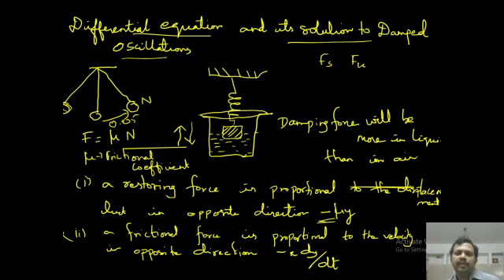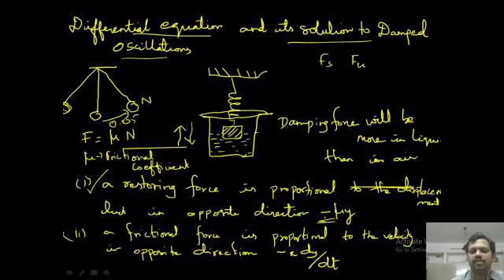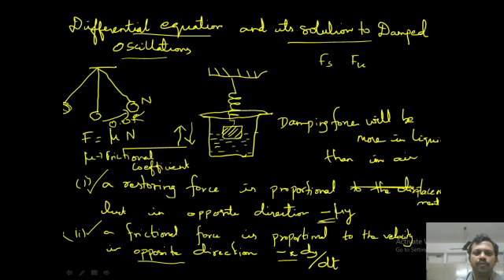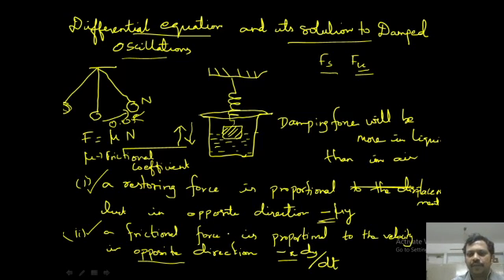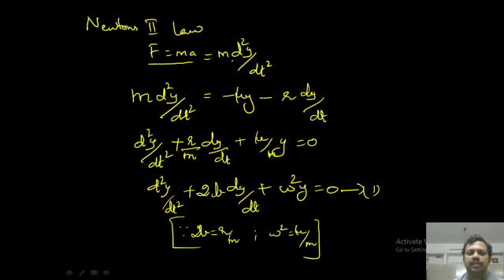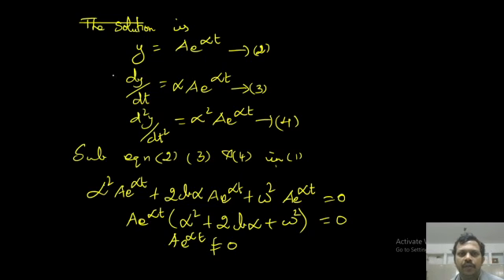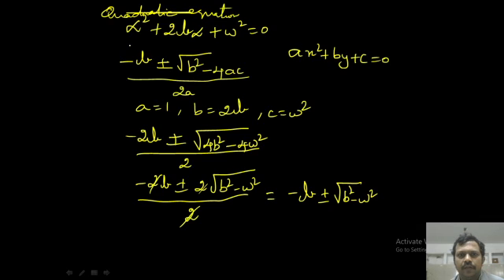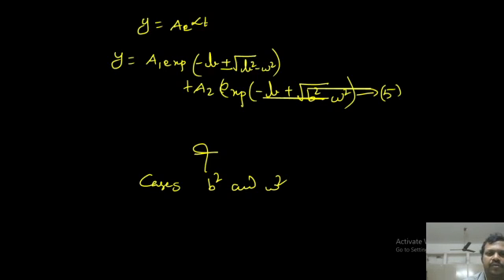Damped Oscillation I Waves and Oscillation I Nichelson I Anna University I Engineering Physics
In this lecture Dr.A.Nichelson explains about the damped oscillation and have derived in mathematically